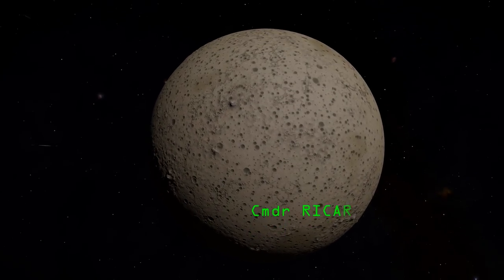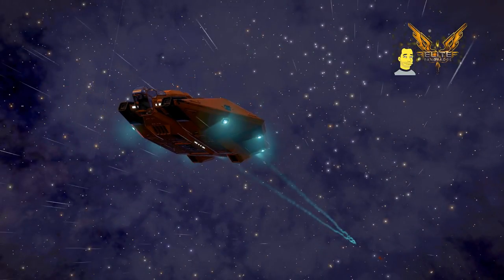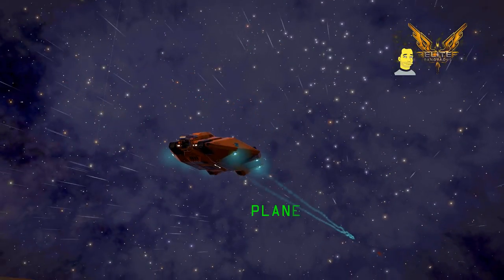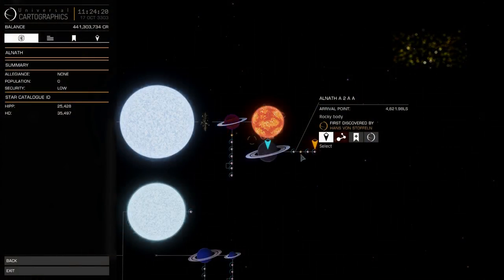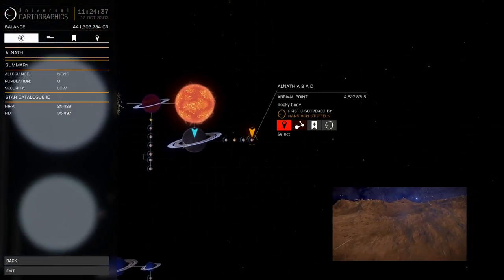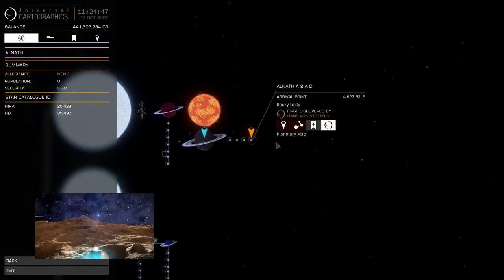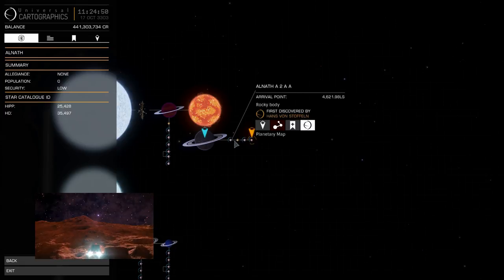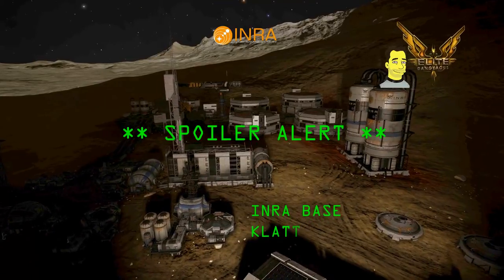Elite Dangerous Inra Mycoid base 3 Klatt Enterprises Chemical Weapons test site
Elite Dangerous Inra Base 3 Klatt Enterprises Chemical Weapons test site
The INRA mystery continues with more bases complicit in the genocide of the Thargoid race
** Spoiler Alert **
Logs included in the testing of the Mycoid virus on test subjects
Base 3
Klatt Enterprises
System ALNATH, planet A 2 A A,
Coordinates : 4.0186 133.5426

Buy Elite: Dangerous
Elite Dangerous: Deluxe Edition

The home of the the Mycoid Virus the bane of the last Thargoid war. As the war against the Thargoids continued,
it developed from a cutting-edge science
organisation to the vanguard of humanity's
struggle against the alien aggressors.
Elite pilots were recruited from across
human space and given the most advanced ships
and technologies to help fend off the enemy.
Records indicate that the disappearance of
the Thargoids might have been down to a
covert operation undertaken by the
Intergalactic Naval Reserve Arm (INRA). The Thargoids had been infected by a virus
 and a particular type of virus at that.
It was known as the ‘Mycoid’ virus,
and it was produced by humans. The Thargoid
hyperdrive technology was rendered useless
(the virus attacked plastic polymers in the
system) and there are indications that the
Thargoids were also impacted, as their
exoskeletons were composed of polymer like
material.